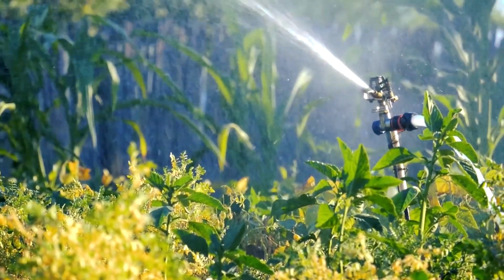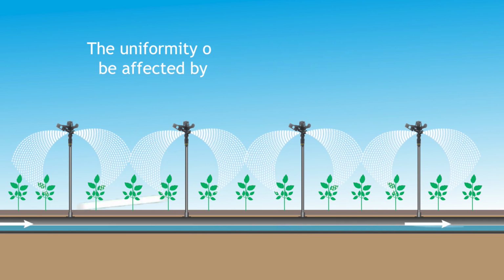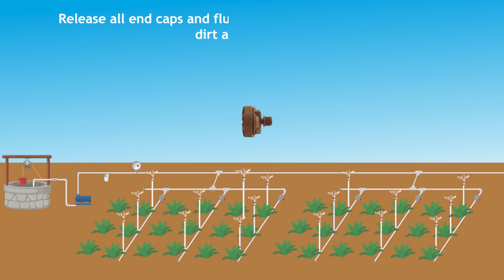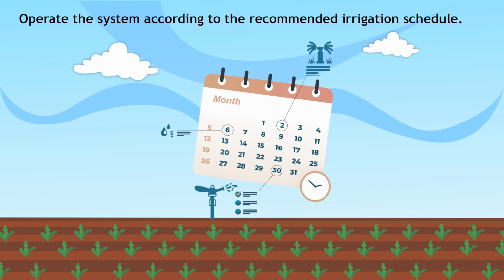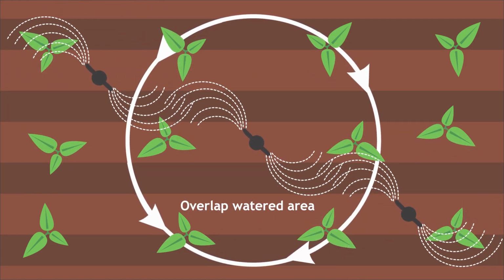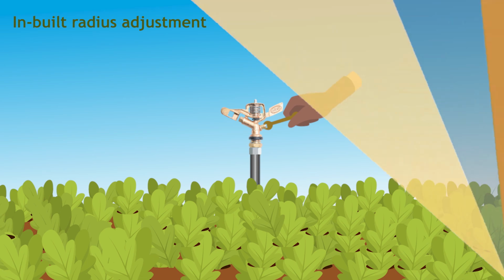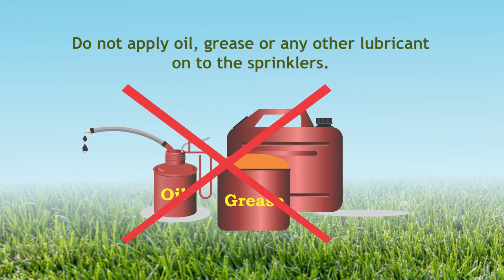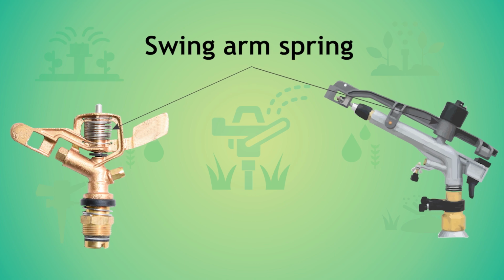Operation and monitoring of Sprinkler irrigation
Job Role: Microirrigation Technician | Class XI | PSS Central Institute of Vocational Education, NCERT, Bhopal